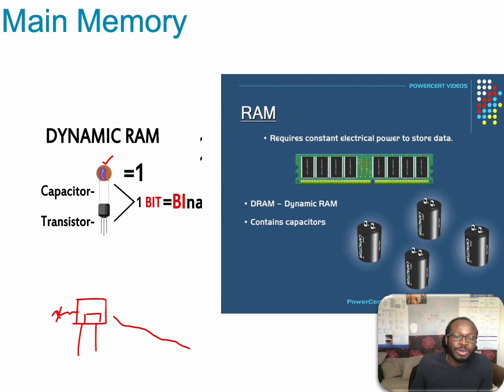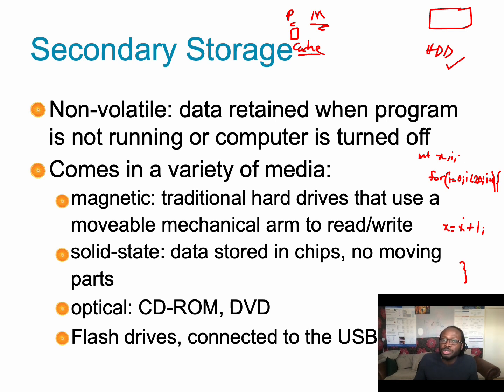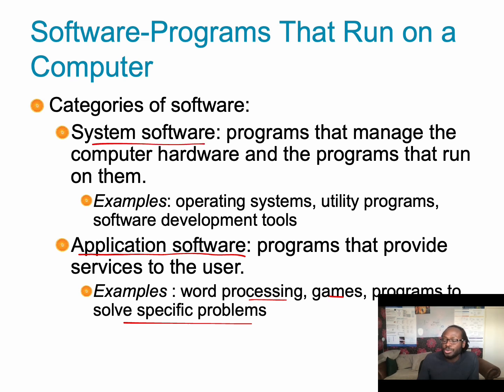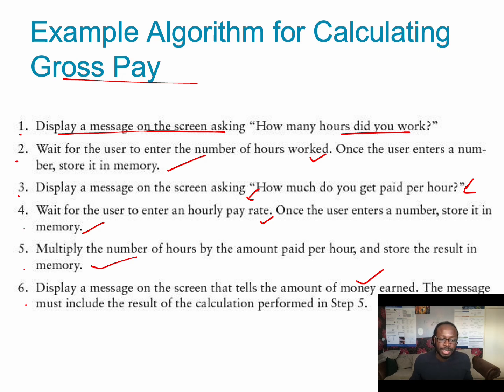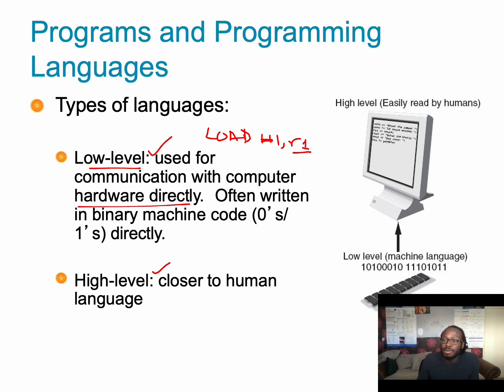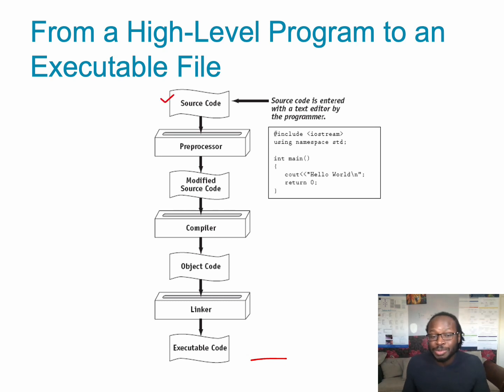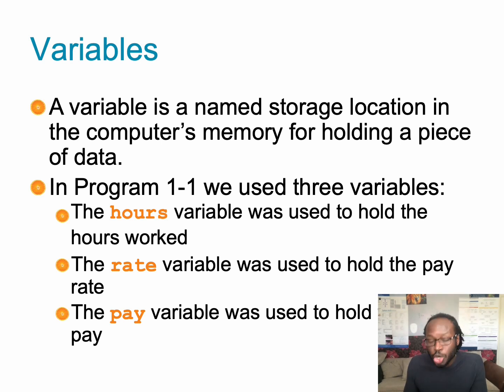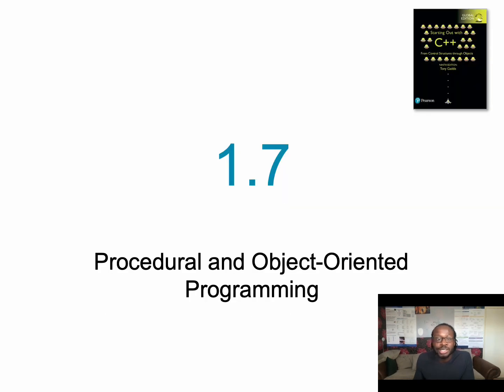2. C++ Lessons: Introduction Part 2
C++ Lessons | Programming Techniques